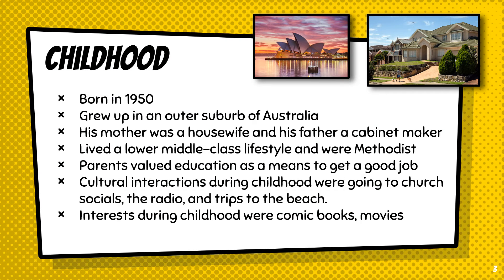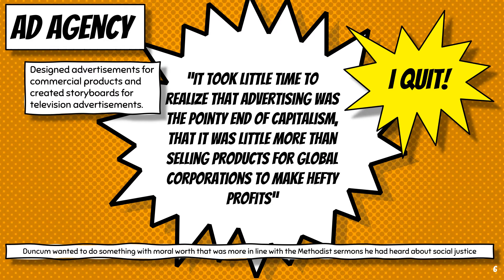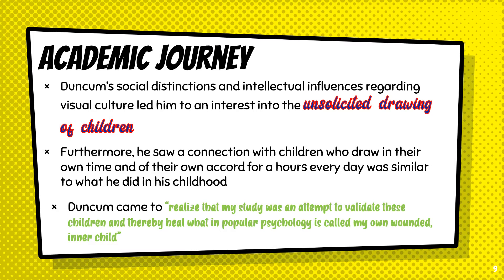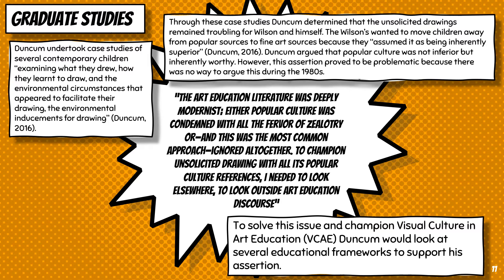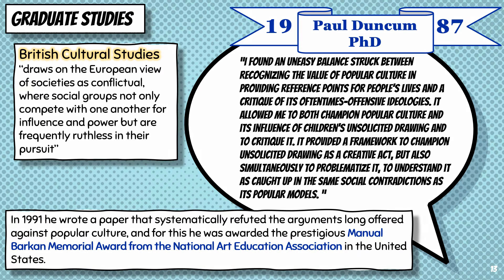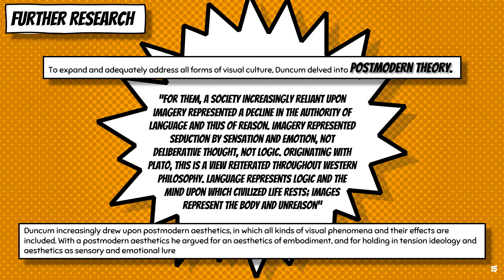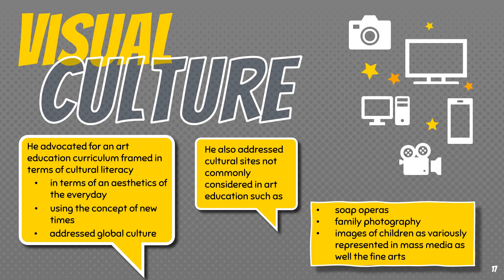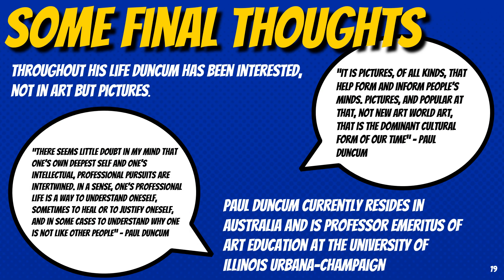Paul Duncum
This video is on art educator Paul Duncum.   By Lawrence Isaacs